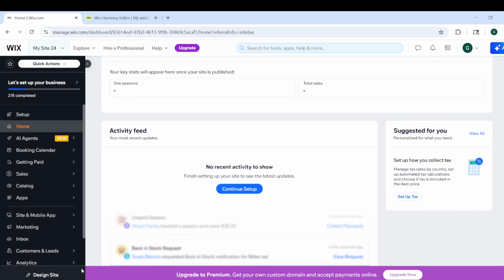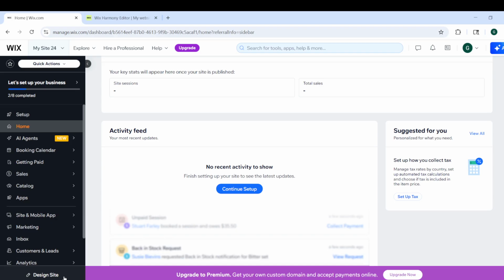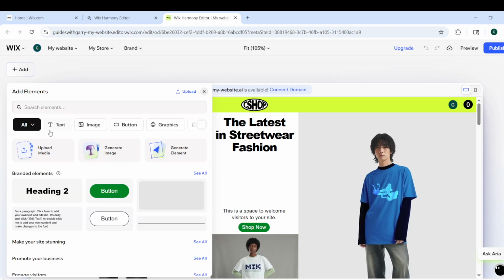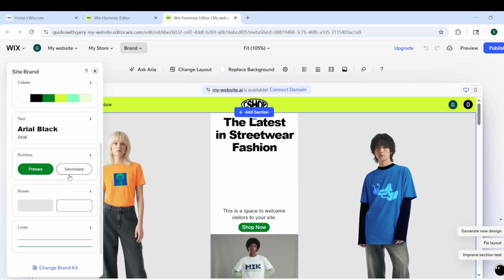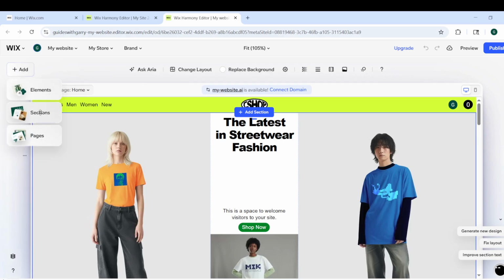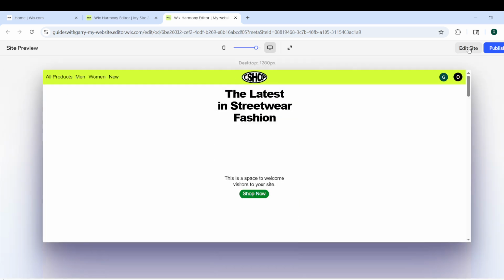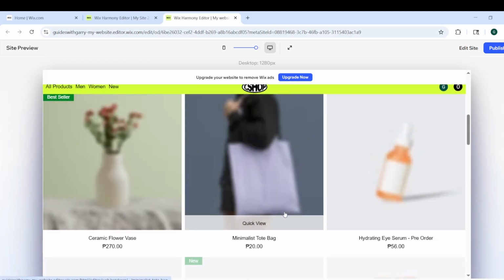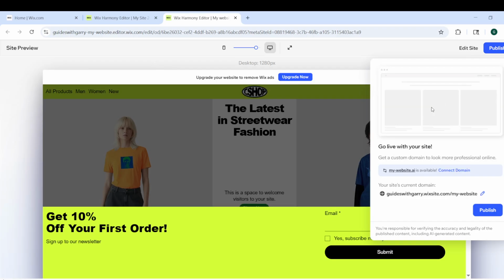How To Use Wix Website Builder [2026 Guide]